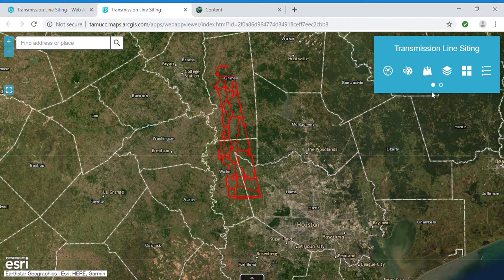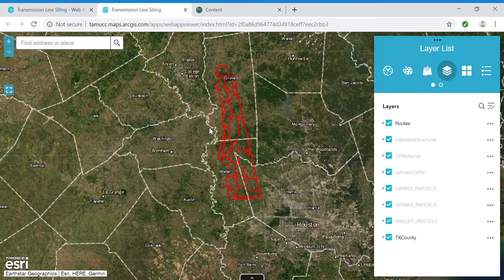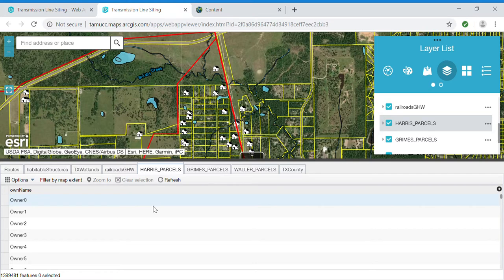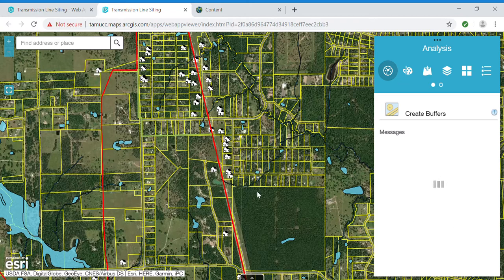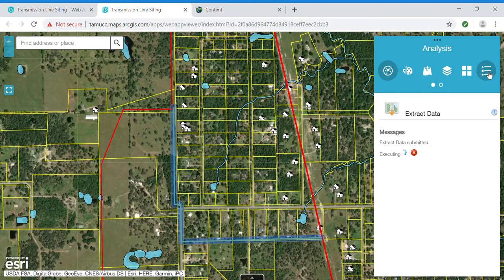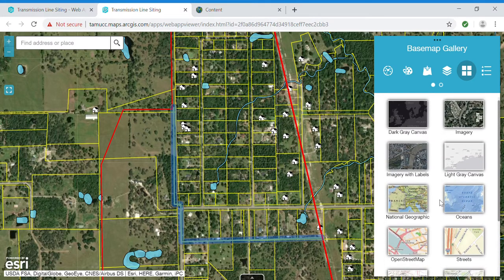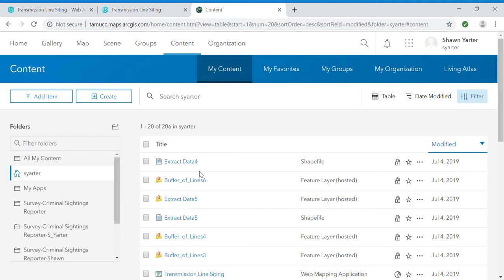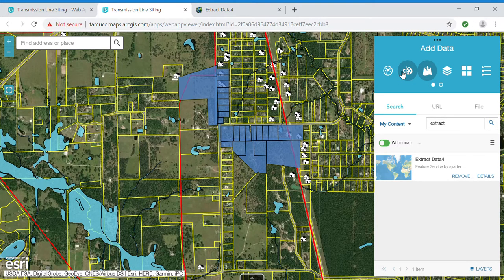Transmission Line Siting Project for Web GIS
WEB GIS SUMMER I 2019